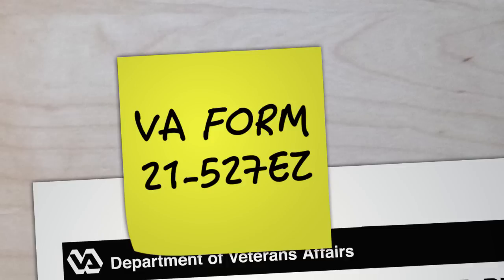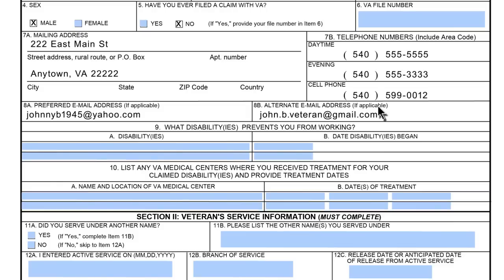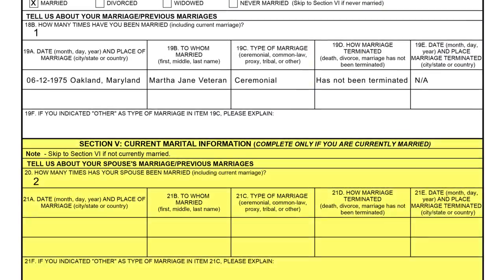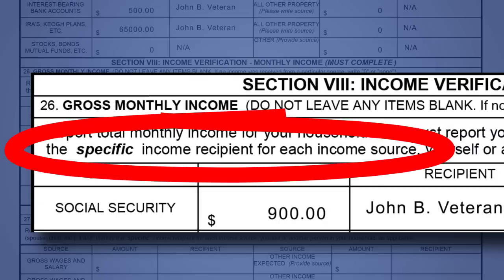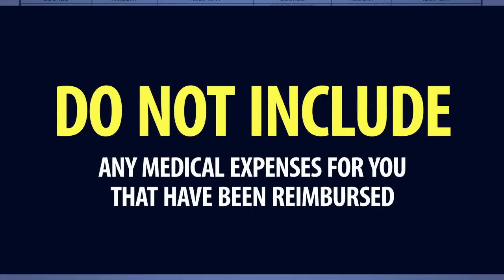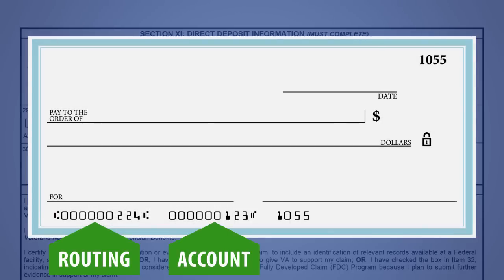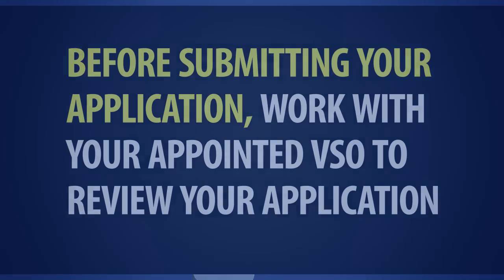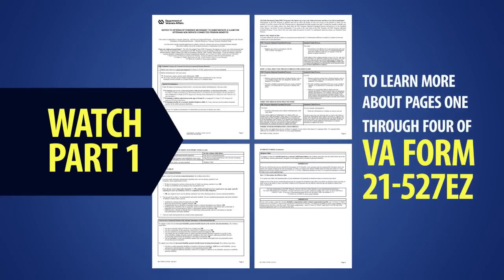Overview of VA Form 21-527EZ, Application for Pension: Part 2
Veterans Pension is a supplemental income paid to low-income wartime Veterans to help them cope with financial challenges. This video walks through pages five through eight (the Application portion) of VA Form 21-527EZ, which must be used to apply for VA Pension benefits. and don’t forget to watch Part 1 of this video series to learn about pages one through four of VA Form 21-527EZ.